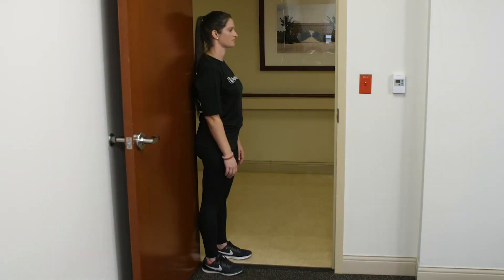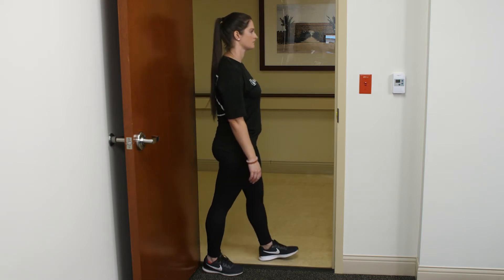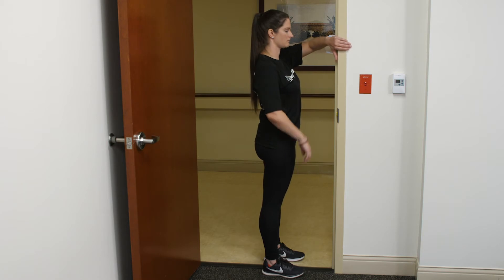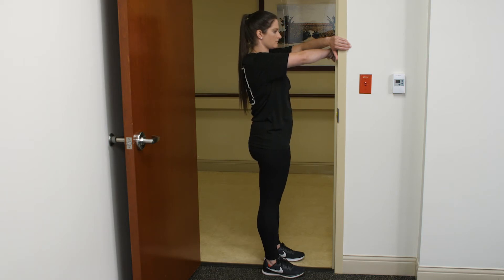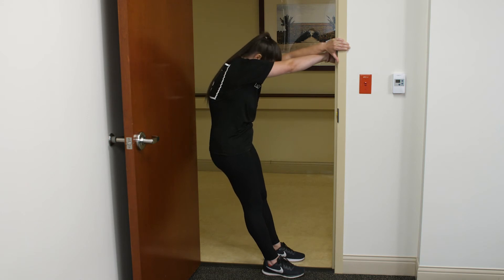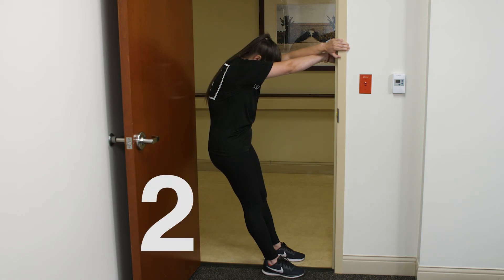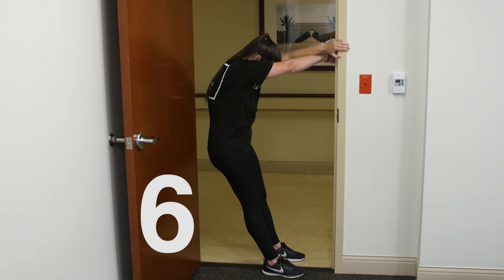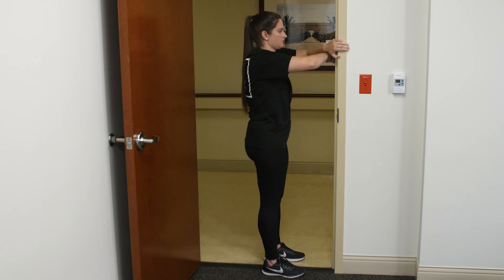Rhomboid Doorway Stretch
[Narrator] Rhomboid doorway stretch.

Begin by standing feet shoulder width apart facing the frame.

Then, position yourself as close as possible to the frame.

Anchor your hands in a crossover manner so your right hand is on the left of the door frame
and your left hand is on the right.

Next, push your upper back away from you, tucking your head gently in, to achieve a stretch in
the neck and upper back.

Hold for 10 seconds and breathe.

Slowly return to start position.

Do three sets, twice a day, for five days a week.